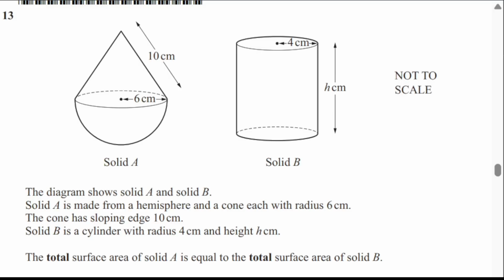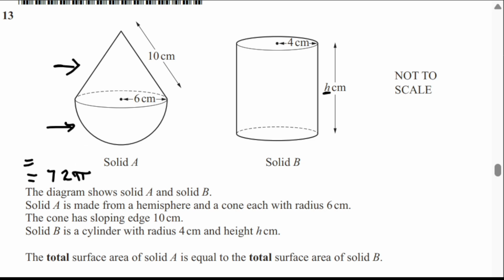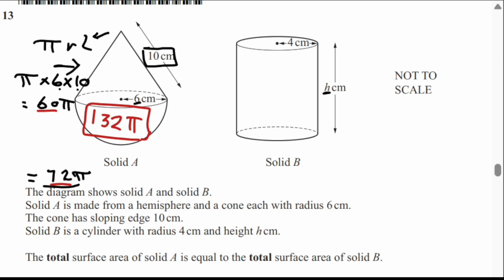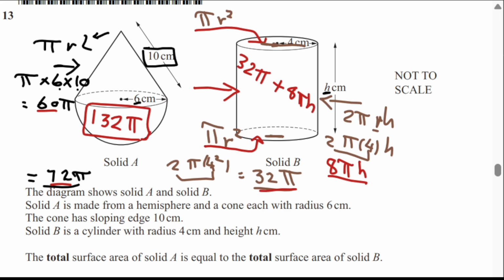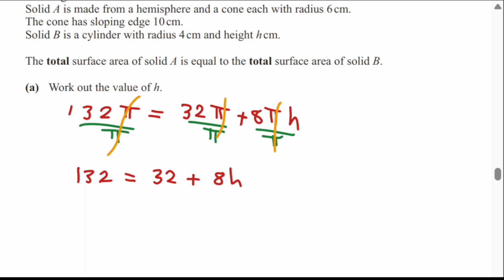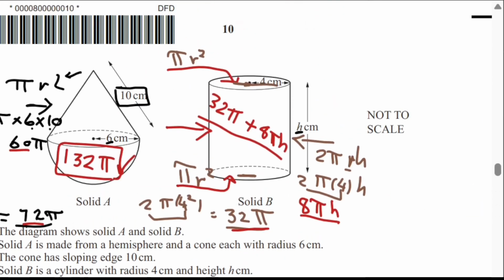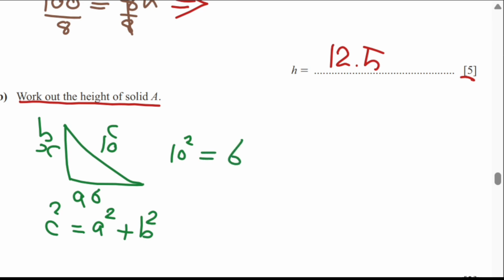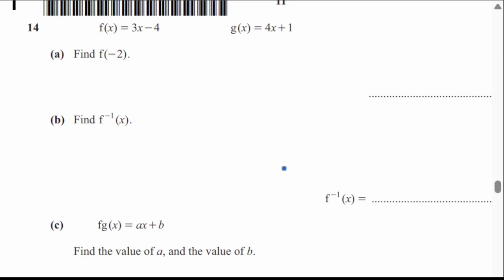8 Marks Cambridge IGCSE Maths 0580 Non-Calculator Surface Area of Hemisphere , Cone and Cylinder.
In this video, we solve an 8 marks Cambridge IGCSE Maths (0580)
non-calculator past paper question on Surface Area of Hemisphere Cone and Cylinder.

This question is from Cambridge IGCSE Maths  and focuses on
mental maths, accuracy, and exam technique.

Cambridge IGCSE Maths 0580 Non-Calculator Past Paper Questions

🎯 Suitable for:
Cambridge IGCSE Maths students
0580 exam candidates
Paper : non-calculator revision